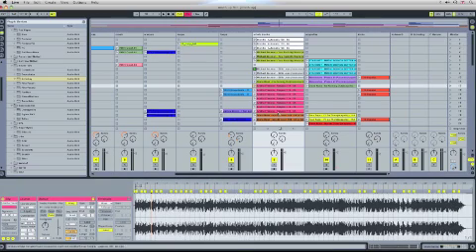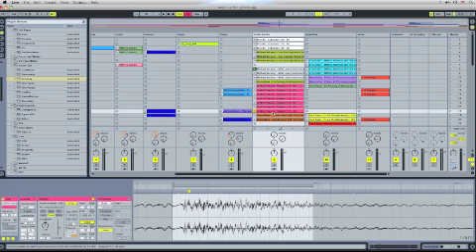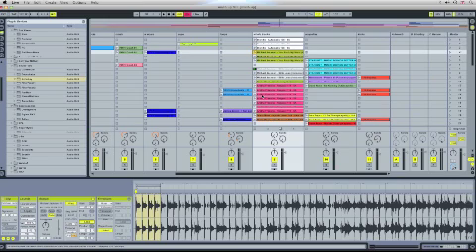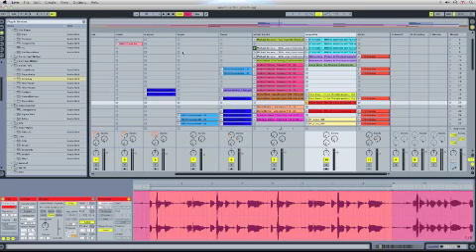4. ableton performance.m4v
using ableton to create my live mash up